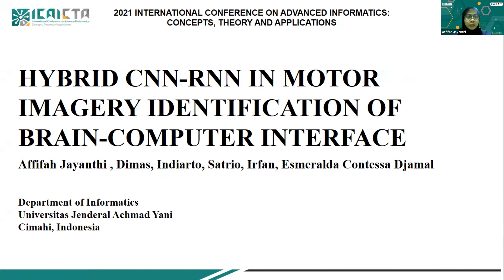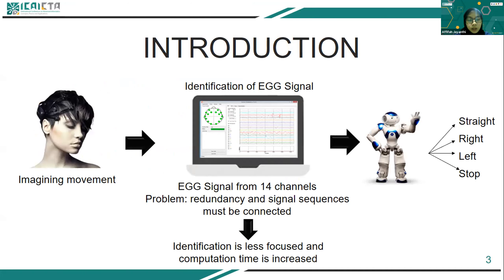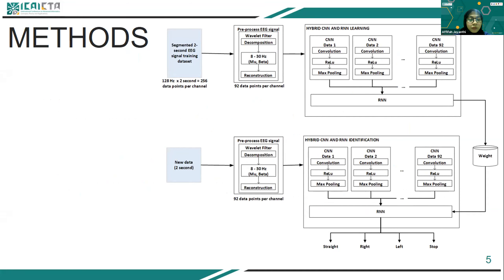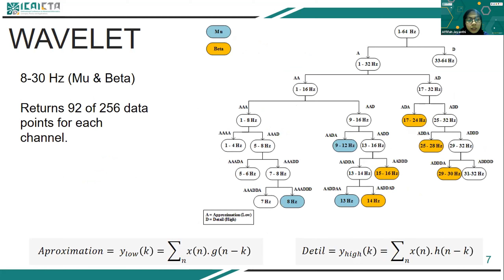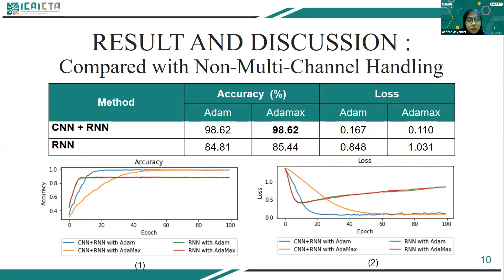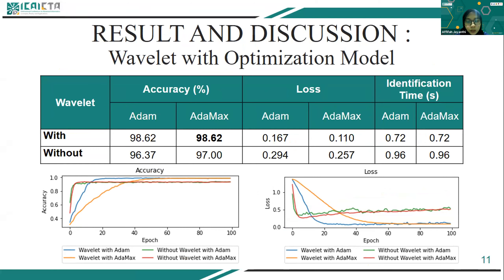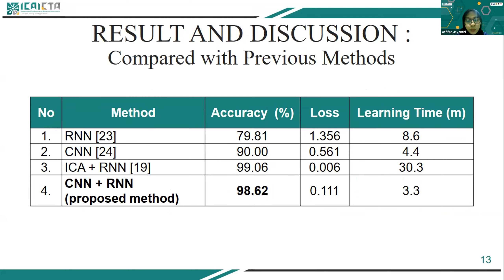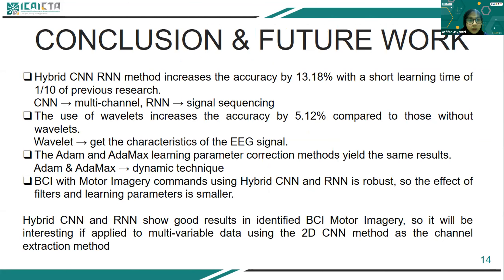Hybrid CNN-RNN in Motor Imagery Identification of Brain-Computer Interface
Title : Hybrid CNN-RNN in Motor Imagery Identification of Brain-Computer Interface
ID Paper : 8
Authors : Affifah Jayanthi and Esmeralda Contessa Djamal

ICAICTA 2021 is the 8th International Conference on Advanced Informatics: Concepts, Theory and Applications, which held in September 29-30, 2021